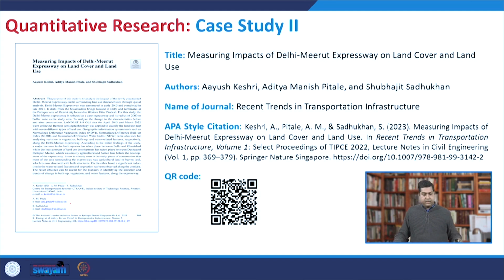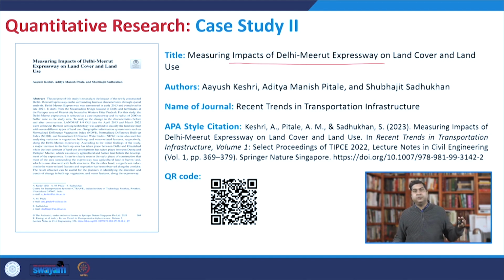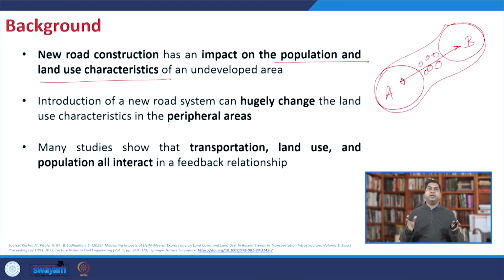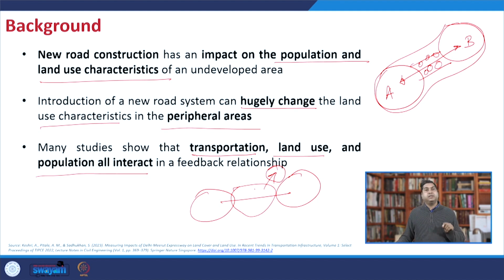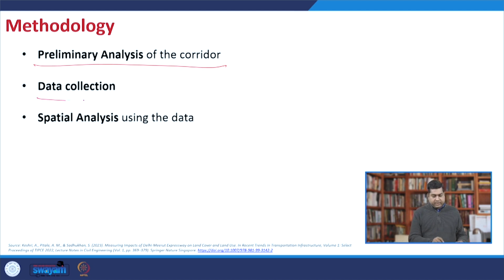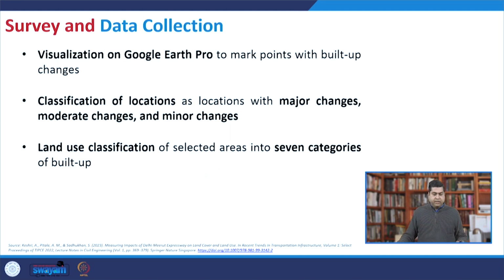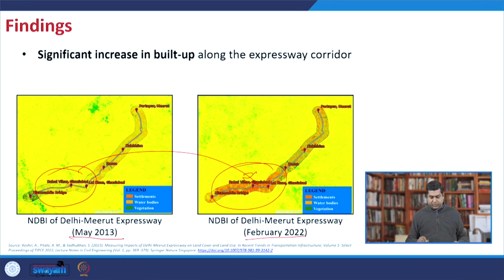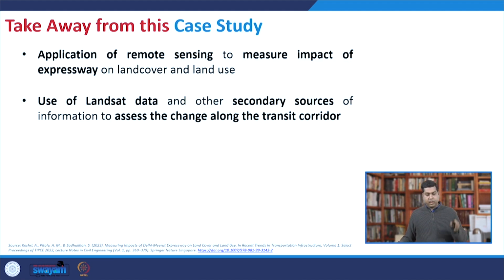Lecture 41: Quantitative Research Case Study II